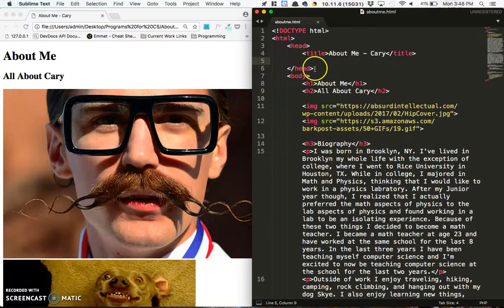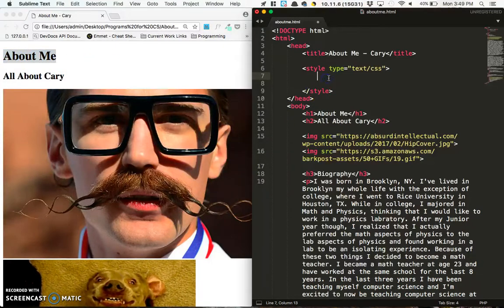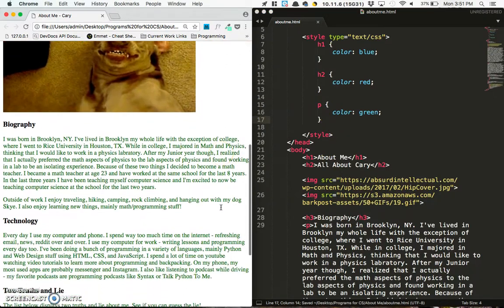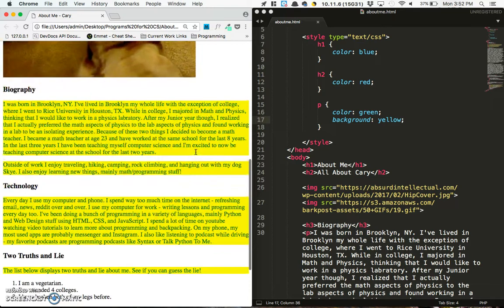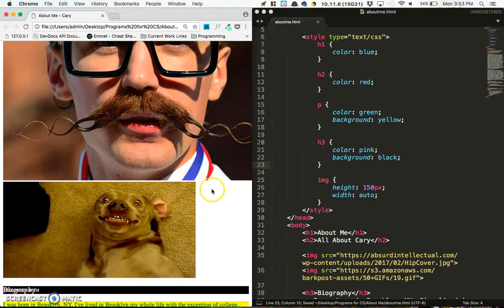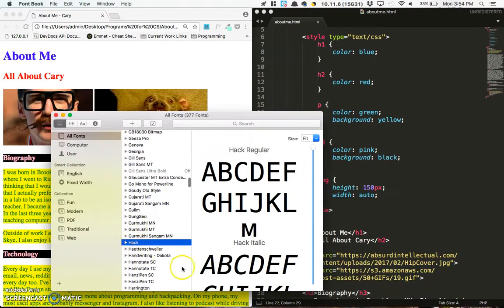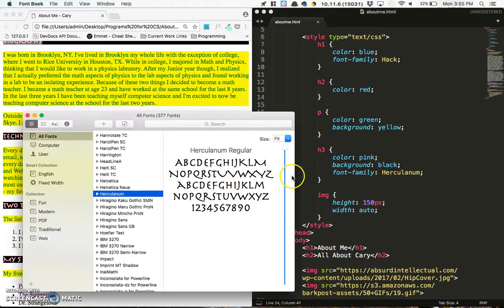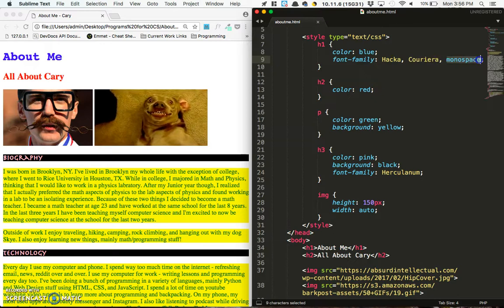CSS - Text Color, Background Color, Image Sizing